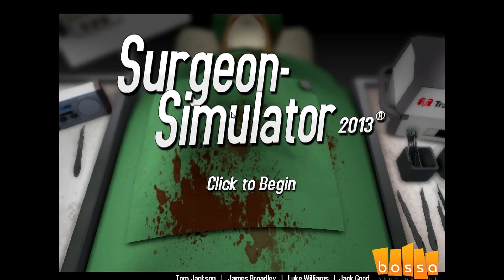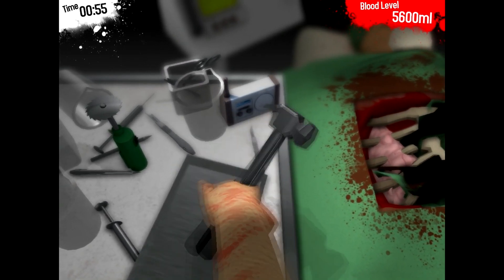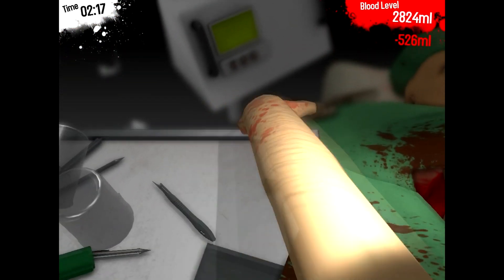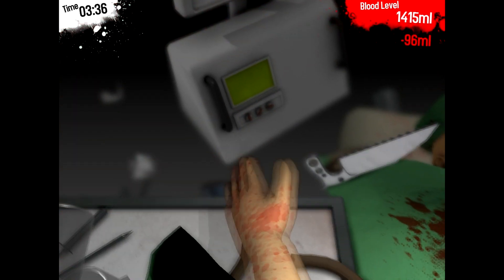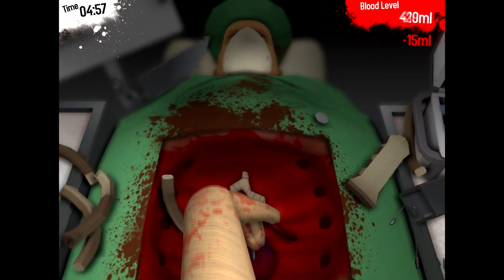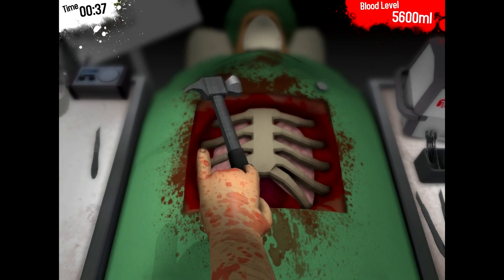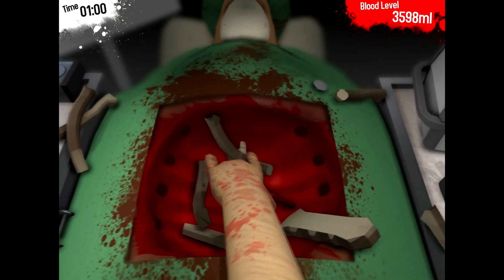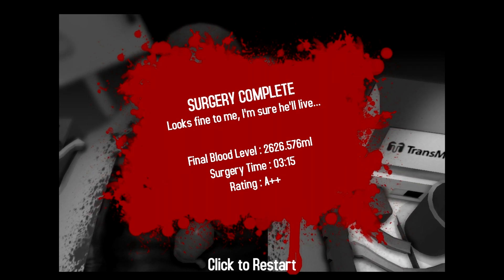Surgery Simulator 2013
Yes I am licensed surgeon.